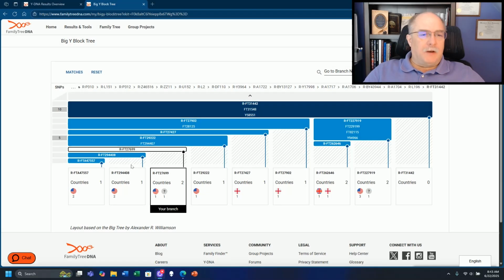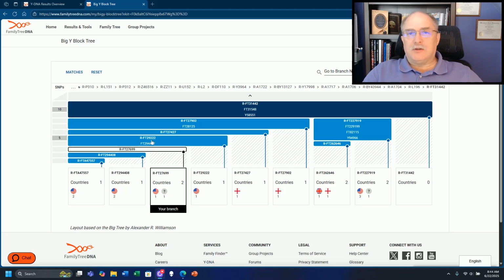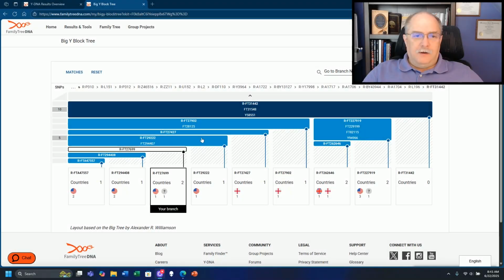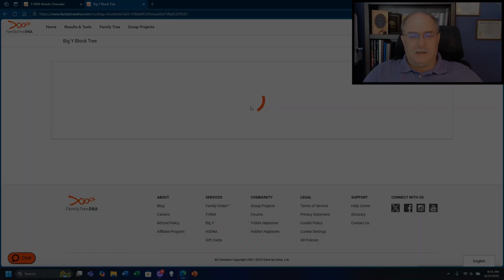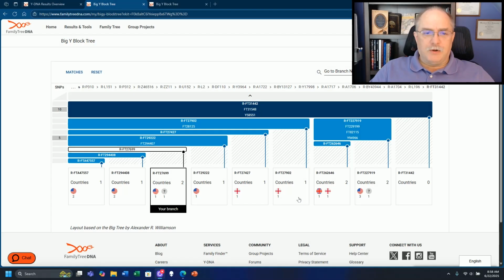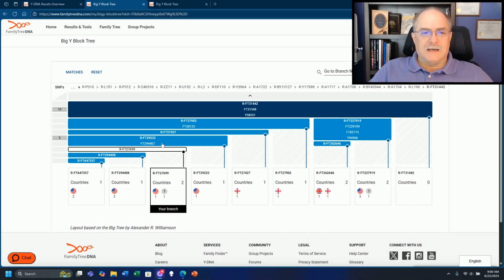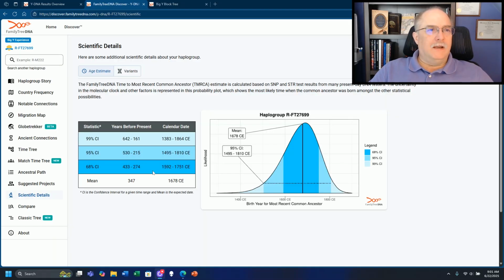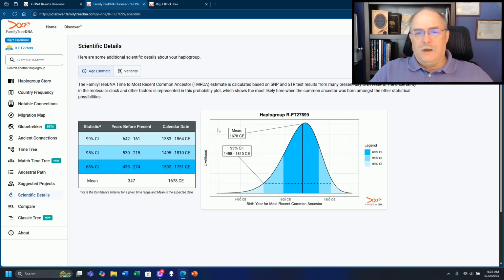Admins View: I'm Still Here - BigY700, New Results - June 2025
VIDEO NOTE:  This video discusses ySTRs and a recent BigY700 Result.  Actual Data used.